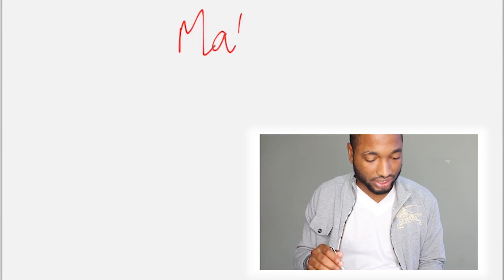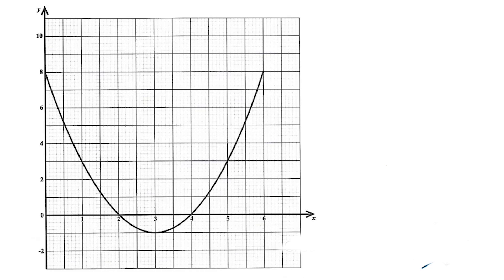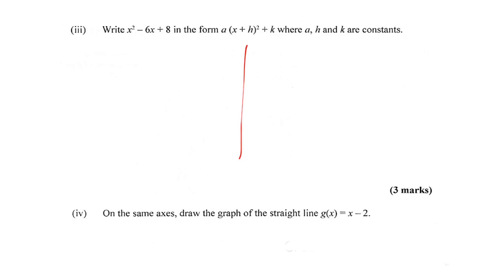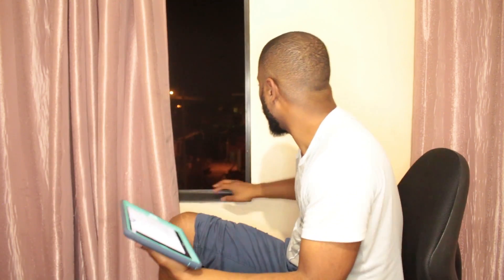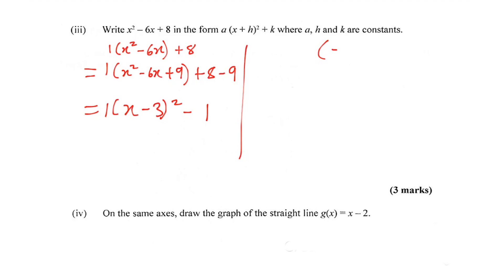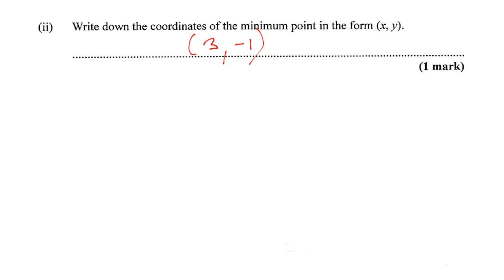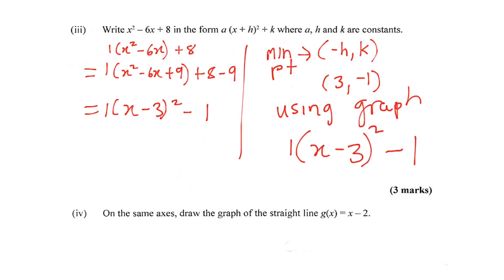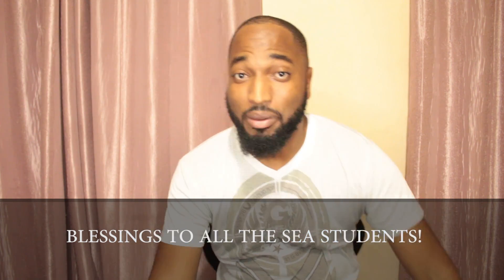CXC Maths - Completing the Square *RECENT PAST PAPER* (Easy)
I'm fighting off a sudden mystery bug (virus), but we can't stop the maths...

So lets look at the January 2017 past paper...